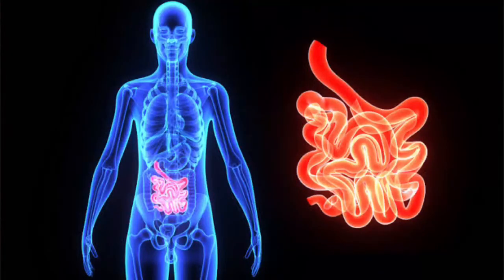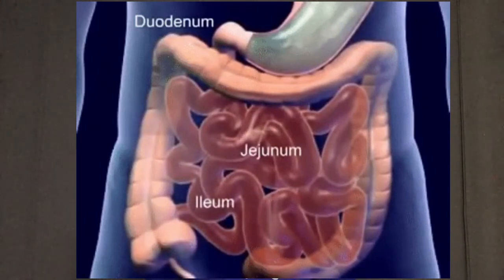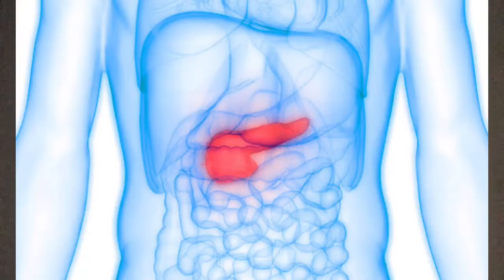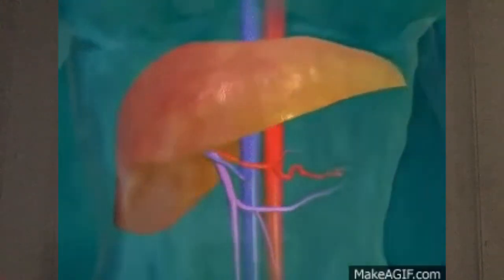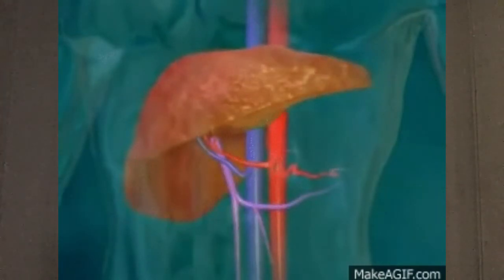Anatomy and Physiology of Abdomen